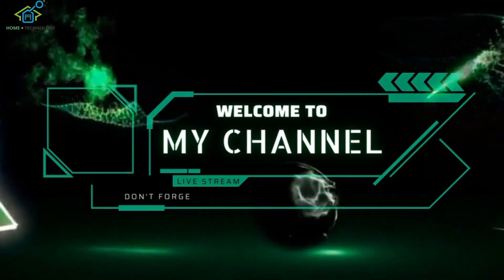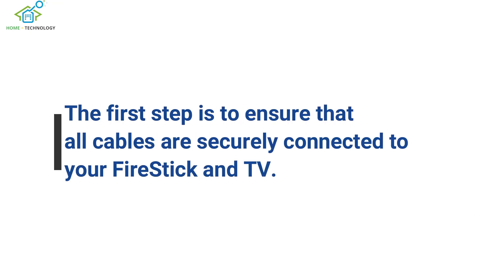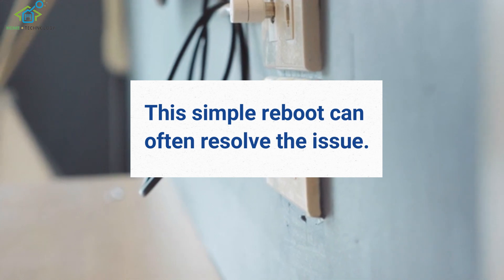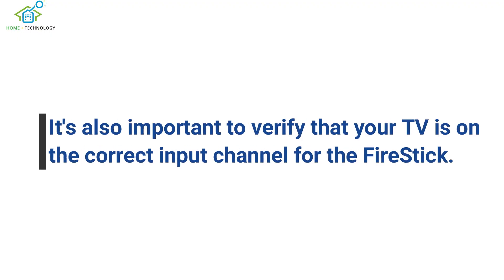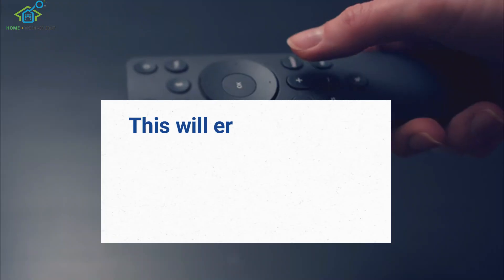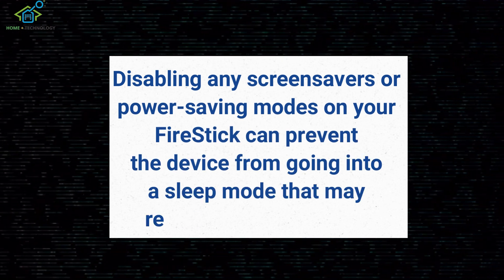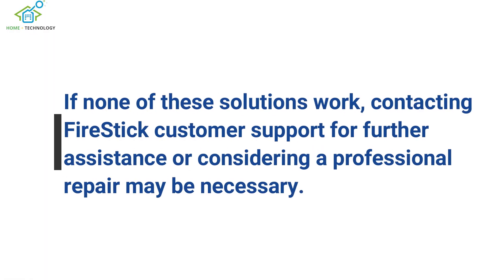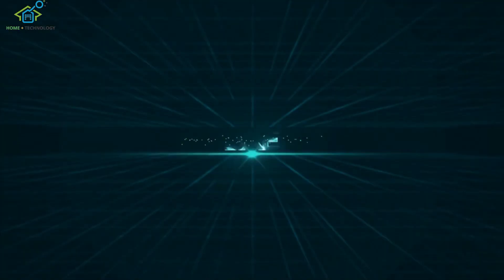9 Ways to Fix Firestick Black Screen Issues - Easy Solutions!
Is your Firestick displaying a black screen? Don’t panic! In this video, we’ll cover 9 effective ways to fix Firestick black screen issues and get your streaming back on track. Whether it’s a simple restart or a more advanced troubleshooting step, we’ve got you covered with clear instructions and helpful tips. Let’s solve this problem together and bring your Firestick back to life! 🛠️📺

🔹 Topics Covered:

Restarting your Firestick
Checking HDMI connections
Adjusting TV input settings
Power cycling your devices
Updating Firestick software
Resetting display settings
Checking for hardware issues
Clearing cache and data
Factory resetting your Firestick

Fix Firestick black screen
Firestick black screen solution
Firestick troubleshooting
Firestick display issues
Firestick HDMI problem
Firestick not working
Firestick screen fix
Firestick restart
Firestick software update
Firestick factory reset
Firestick hardware check
Firestick display settings
Firestick cache clear
Firestick power cycle
Firestick TV input settings